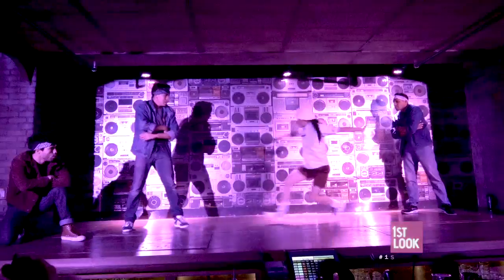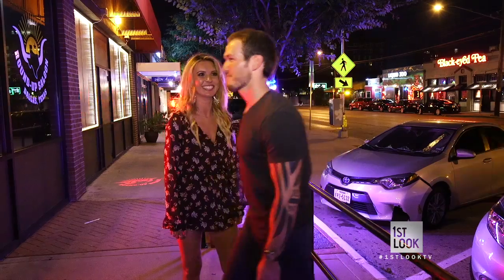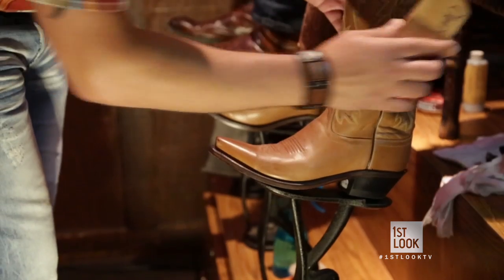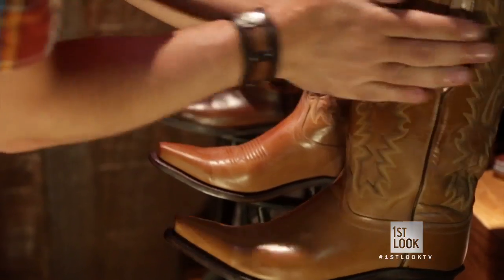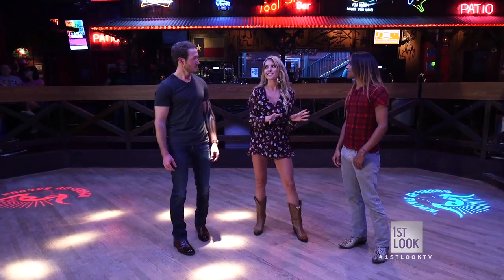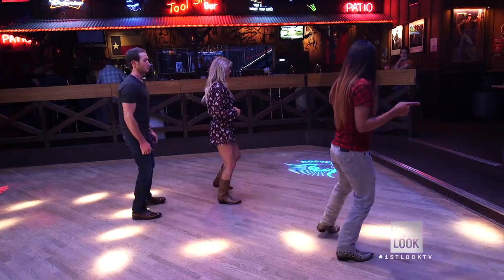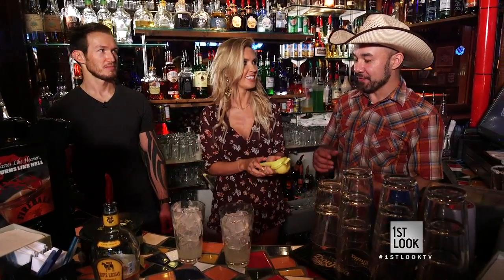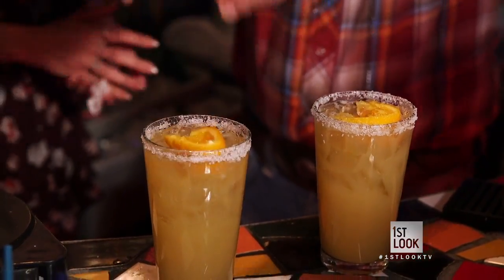1970's Line Dancing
Audrina throws back to the '70s with country-lesson line dancing at Dallas Honky Tonk, Round-Up Saloon